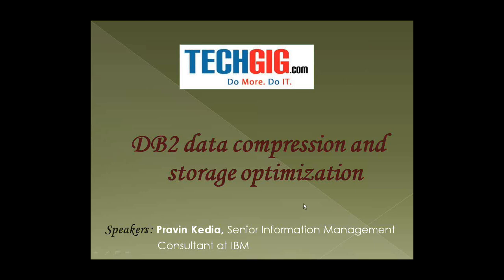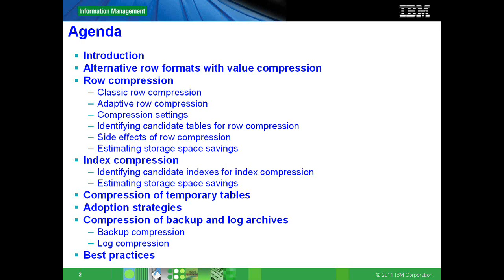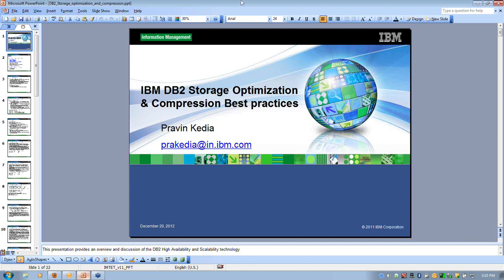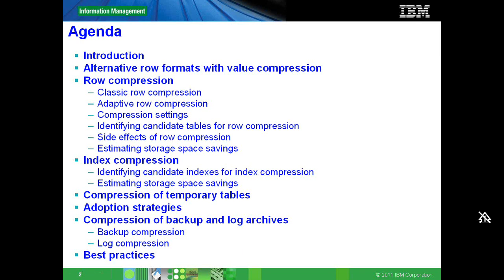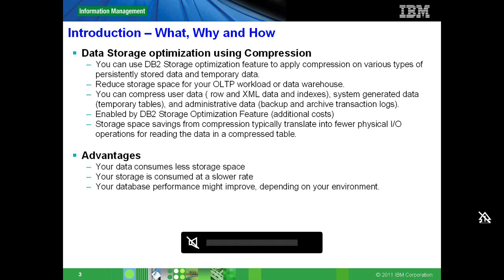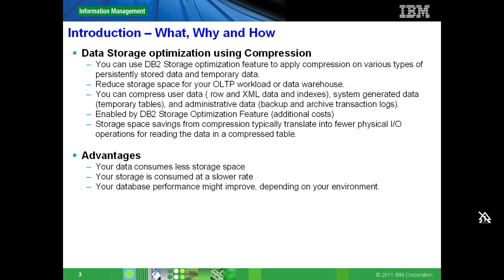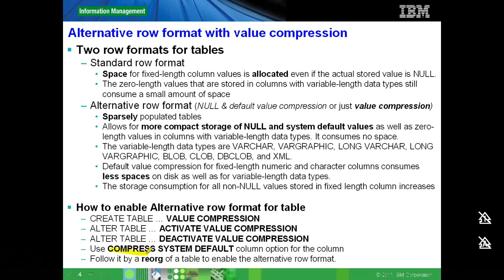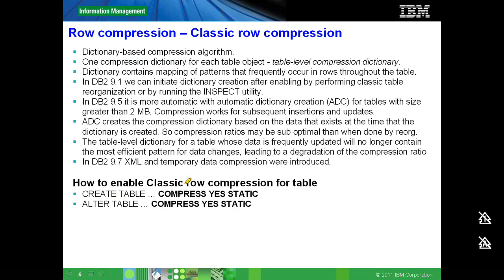DB2 data compression and storage optimization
We will discuss about how you can use DB2compression to control, manage, reduce storage space and improve performance.We will also discuss about some best practices to implement compression for backups, log archives, selective tables and indexes.